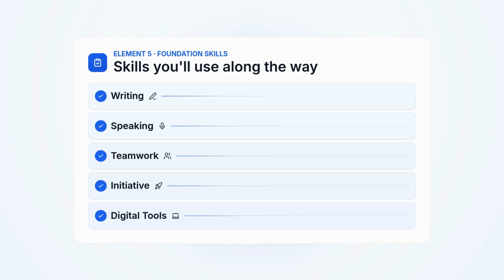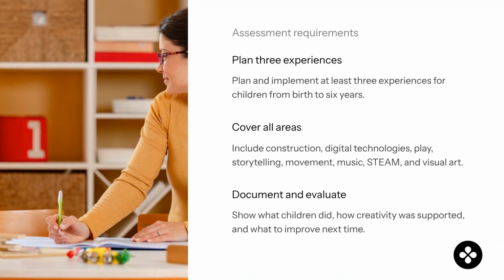Nurture Creativity in Children Overview